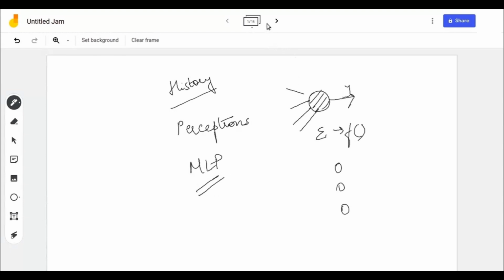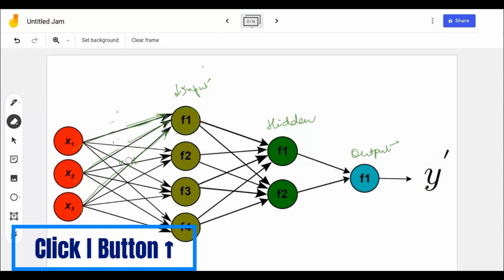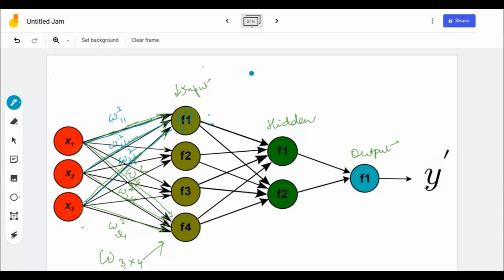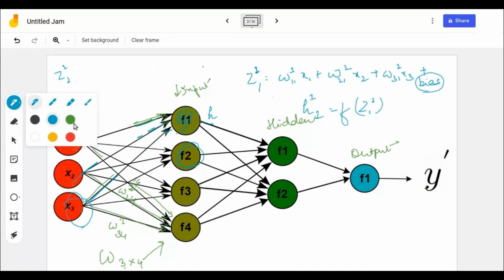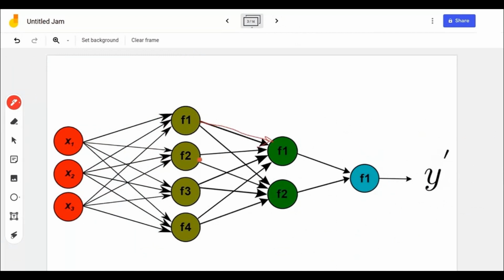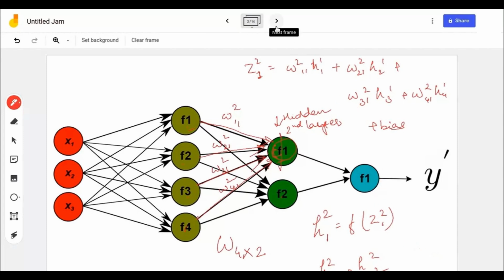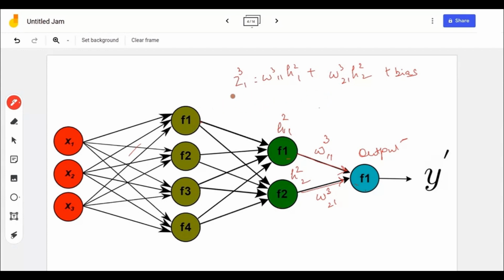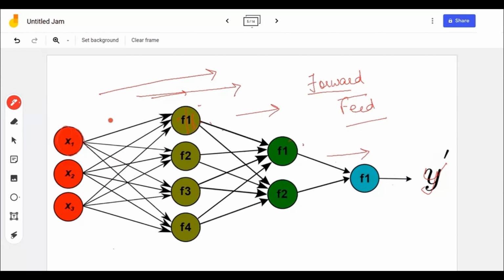Structure Of Multilayer Perceptron (MLP) | Deep learning | Episode- 2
🧠 Welcome to the "Deep Learning Mastery" playlist by Data N Science! 🚀 Whether you're a student eager to dive into the world of deep learning or a working professional looking to elevate your career and boost your salary, this comprehensive course is crafted for you. Our expert-led videos cover every essential topic, from the fundamentals to advanced techniques in deep learning for data science and AI.

This playlist ensures a solid understanding of deep learning concepts, providing you with the skills needed to excel in data science and artificial intelligence. Each lecture is designed to offer practical, hands-on experience, making complex ideas accessible and actionable. 🌐💡

Query Resolved :
Intro to MLP
Multilayer perceptron (MLP) Structure
MLP Formula

Timecodes
0:00 Intro
0:40 Multilayer perceptron
4:10 MLP Formula